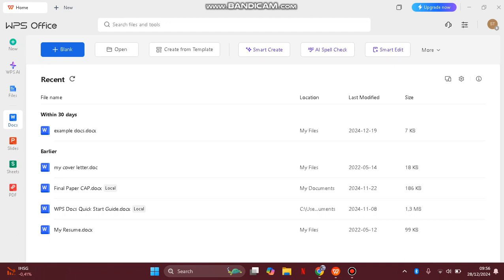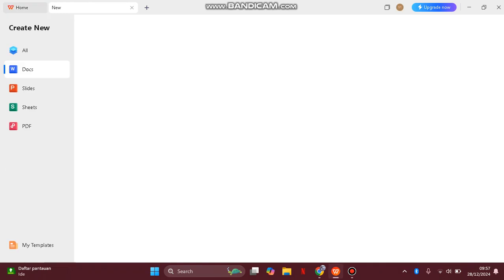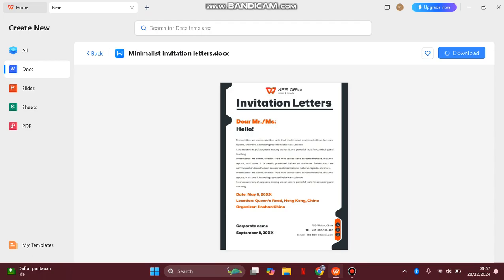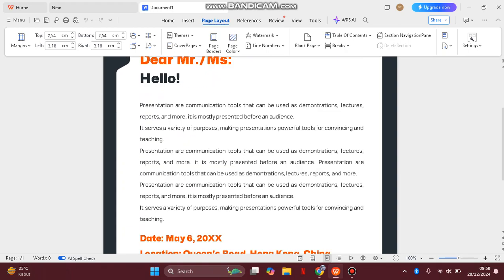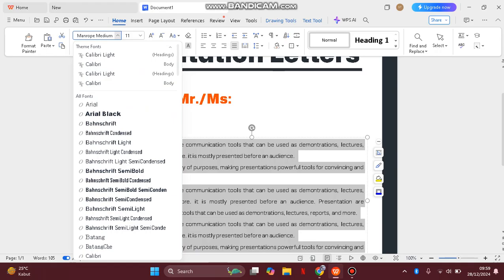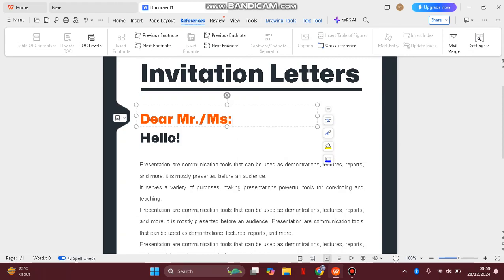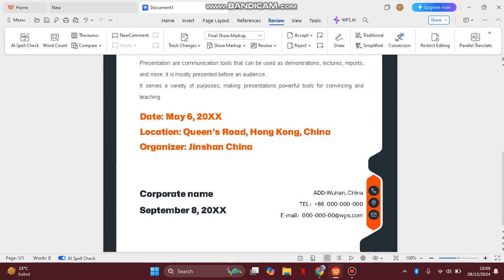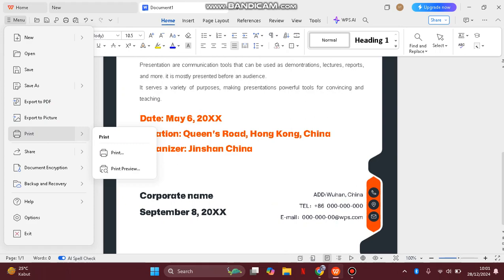How to Create and Format Professional Documents in WPS Writer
Looking to create polished, professional documents? WPS Writer has everything you need! In this tutorial, I’ll guide you through creating and formatting documents that look sleek and professional